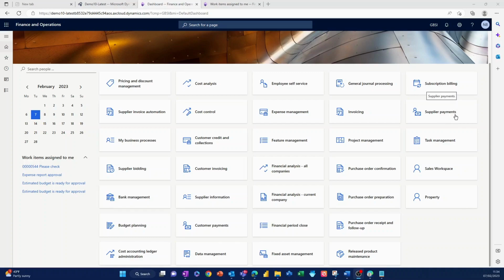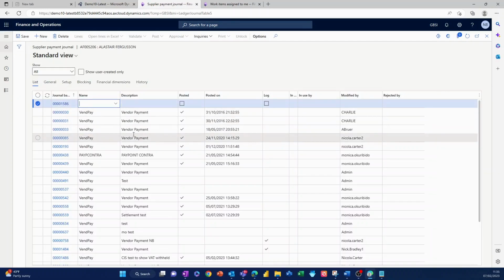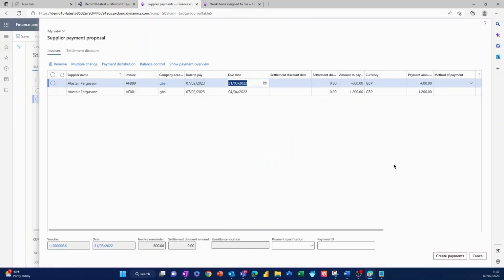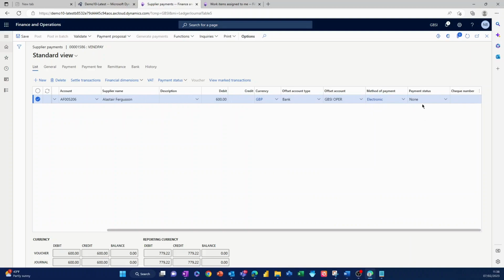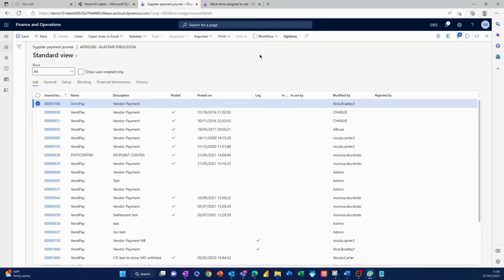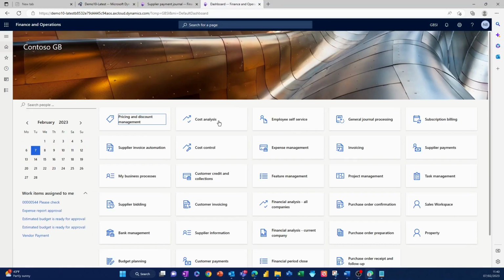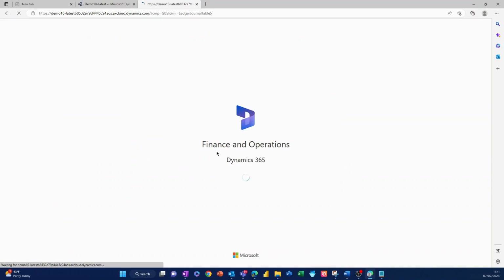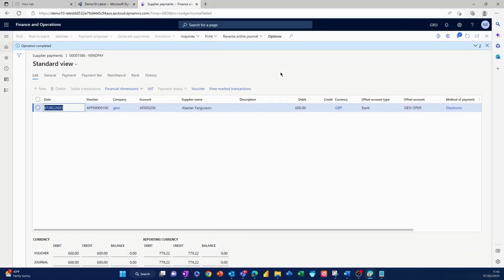P2P-3 Supplier Payments